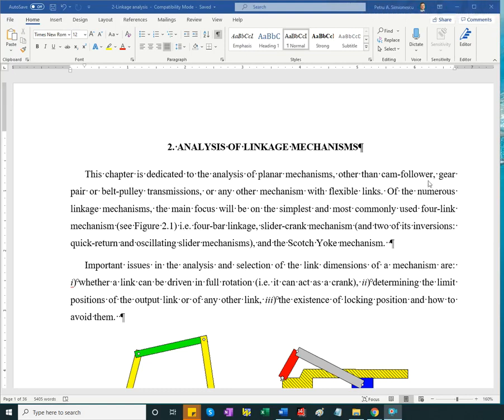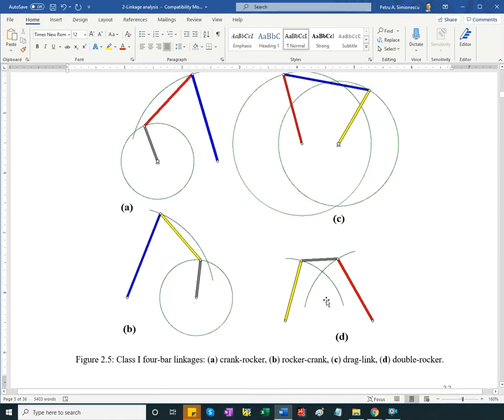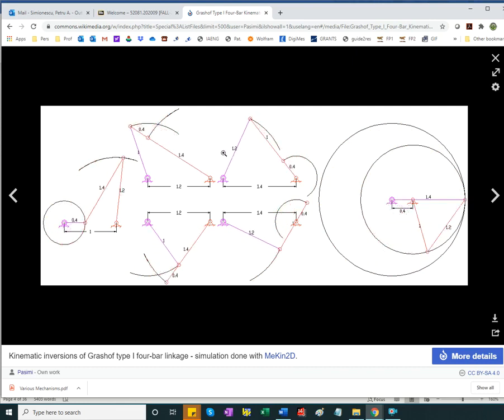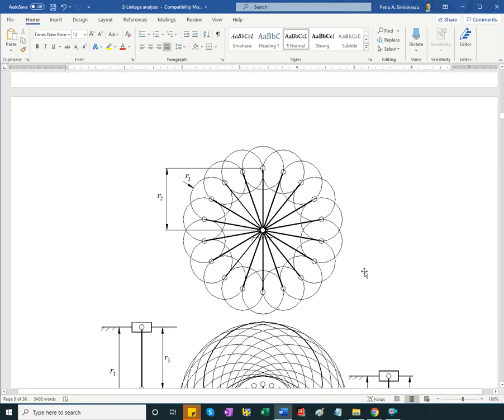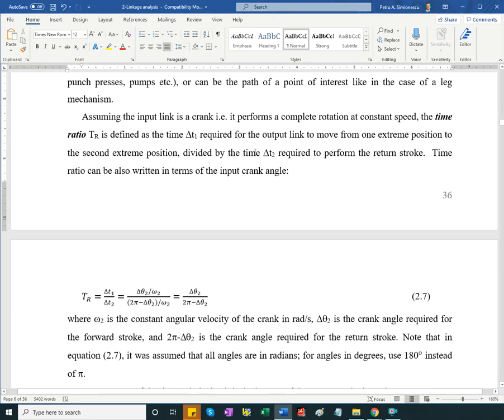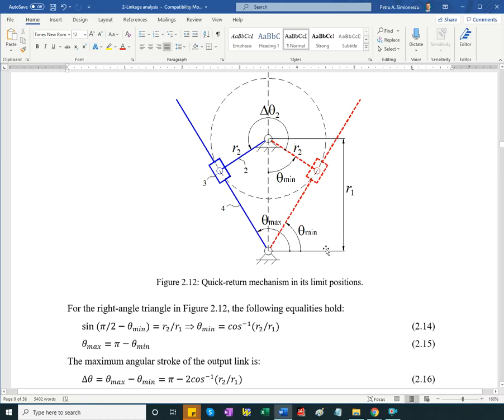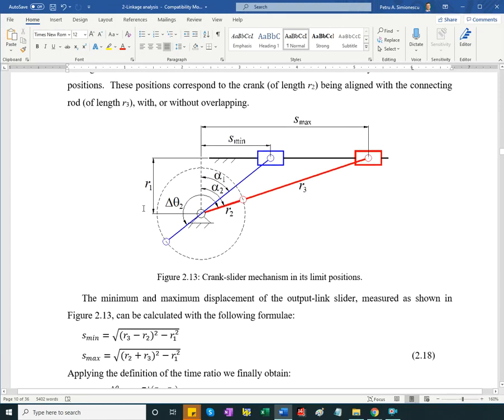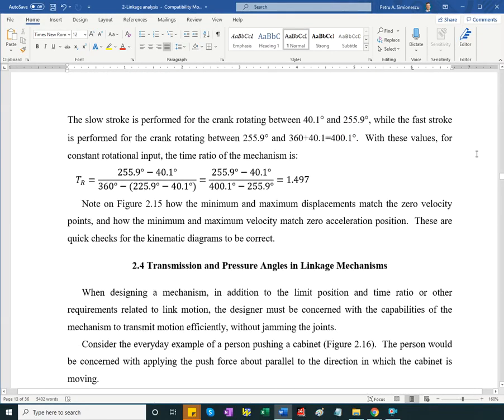Ch. 2 - Part 1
Existence and Grashof conditions, limit positions and time ratio of several planar mechanisms